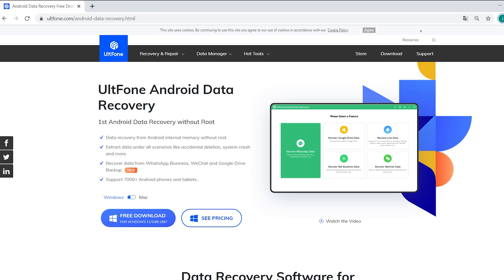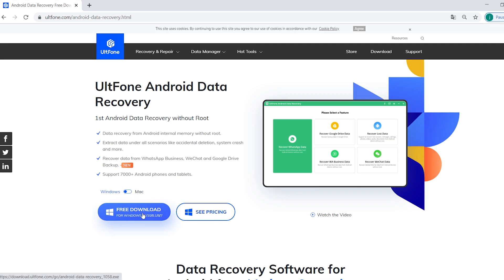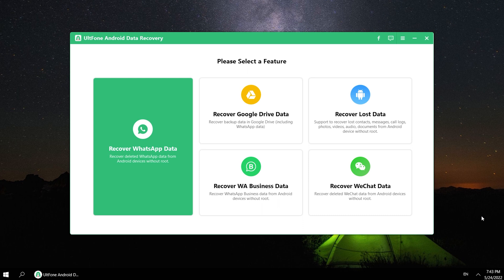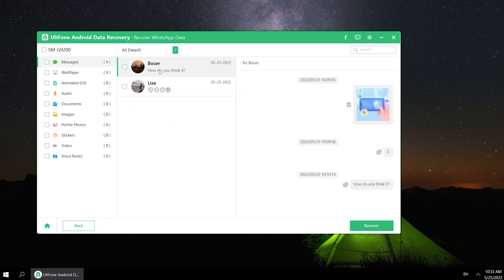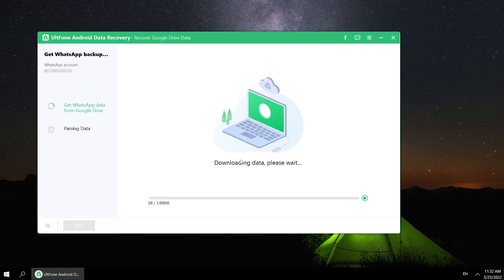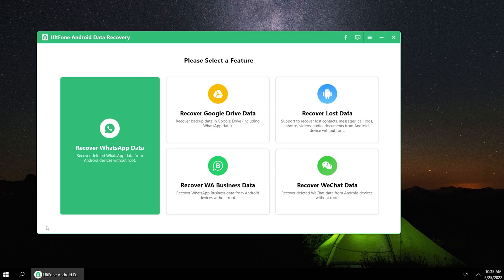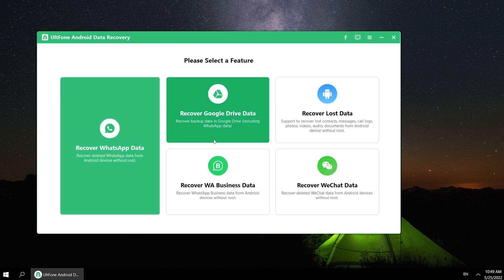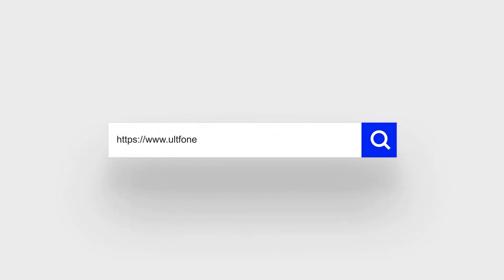UltFone Android Data Recovery: Best Android Data Recovery Software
Looking for the best Android data recovery software? UltFone Android Data Recovery ) is a professional data recovery software to recover deleted files from Android devices. It supports recovering WhatsApp messages, WhatsApp Business, WeChat, and Google Drive Backup. It supports recovering extracted data under all scenarios like accidental deletion, system crash, and more. 7000+ Android phones and tablets are supported for you.

Chapters💌:
0:00 Intro & Preview
0:46 Feature 1: Recover WhatsApp Data
1:17 Feature 2: Recover Google Drive Data
1:57 Feature 3: Recover Lost Data
2:24 WhatsApp business & WeChat

Why UltFone Android Data Recovery is the Best Android Data Recovery Software？
With this powerful Android phone recovery software, you can easily recover lost Android data from a great diversity of scenarios. Also, UltFone Android Data Recovery has Cutting-Edge Tech for WhatsApp & WhatsApp Business Data Recovery.

Related articles
Top 9 Android Data Recovery Software to Recover Deleted Files on Android Phone and Tablet-
Top iPhone Data Recovery Software (iOS 15 and iPhone 13Support)-
Best Android Data Recovery to Recover Deleted Files from Android on Mac-